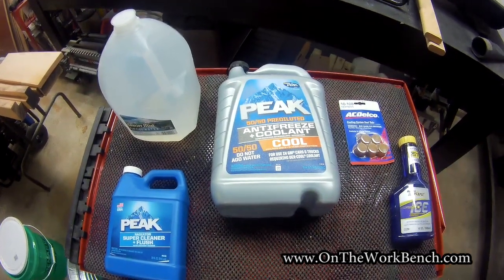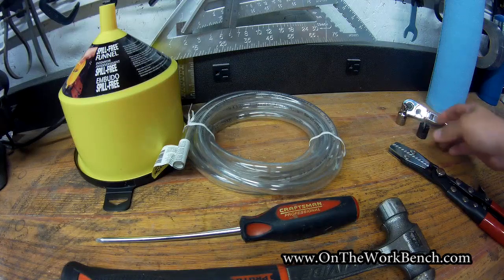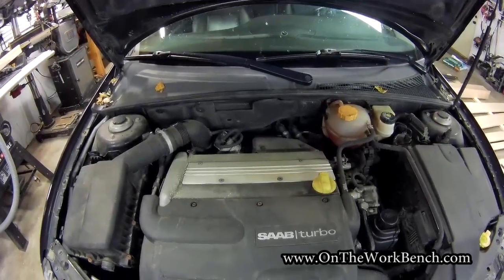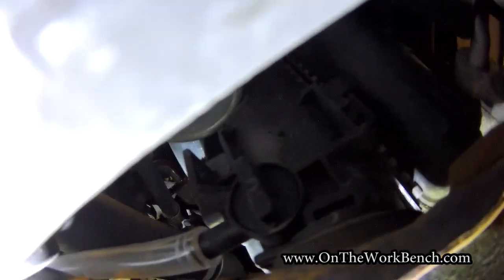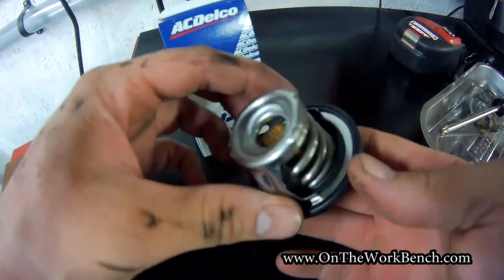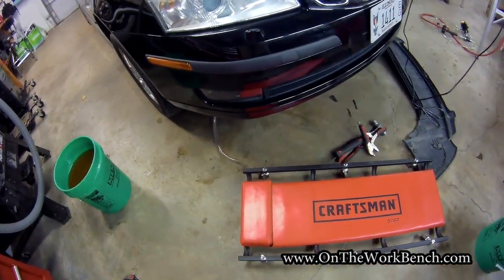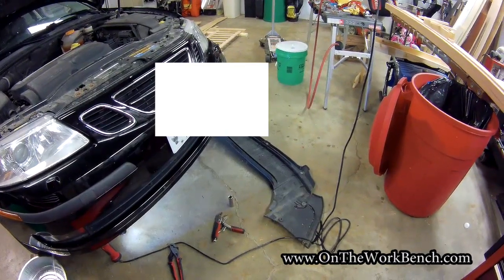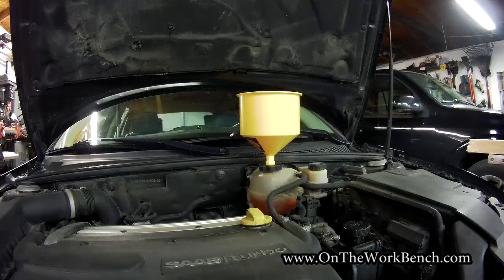Saab 9-3 Coolant Flush & Thermostat Replacement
Coolant flush on an 2006 2.0t Saab 9-3. This should be the almost same for 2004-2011 variants of the 2.0t 9-3. For flushing I recommend picking multiple gallons of distilled water from the grocery store (usually about a $1 or less each), and you will need a secure container to hold the used coolant for recycling. Check your city/state for local recycling options.  When selecting a coolant, make sure it is Dex Cool (orange) compatible.

AC Delco Thermostat

AC Delco Cooling System Seal Tabs

Royal Purple Purple Ice

Spill Free Funnel